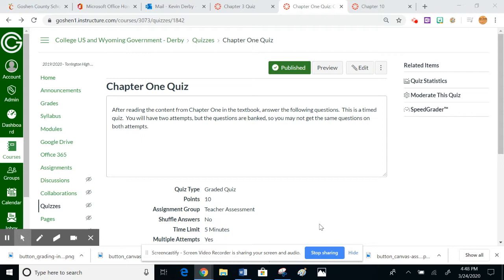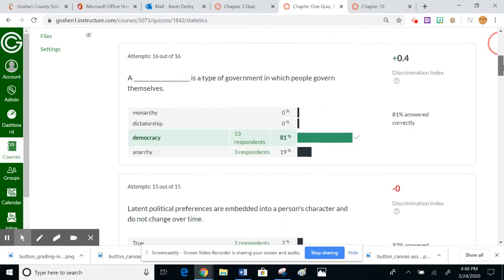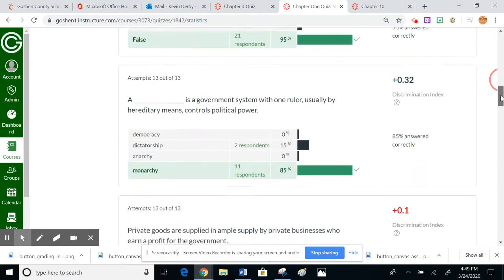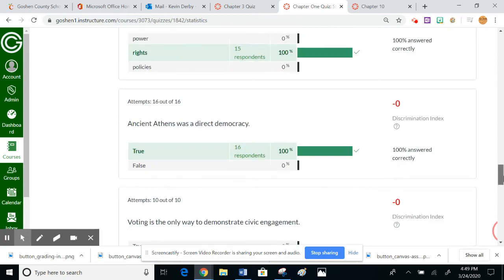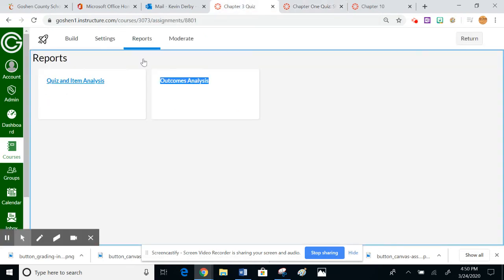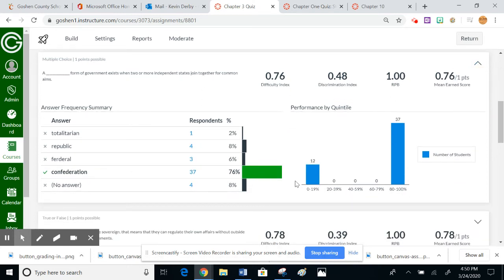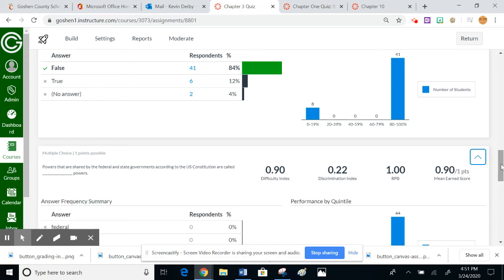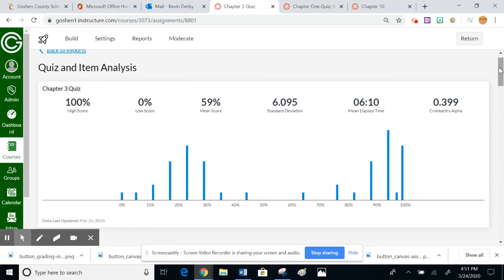Canvas Analytics in Classic Quizzes and New Quizzes